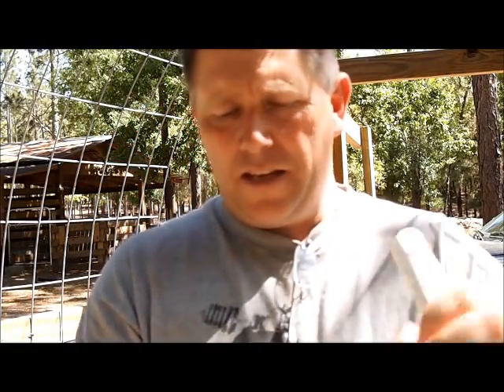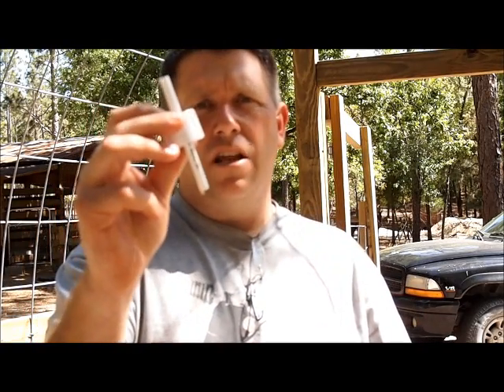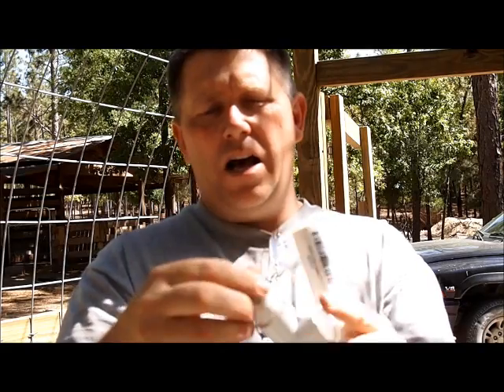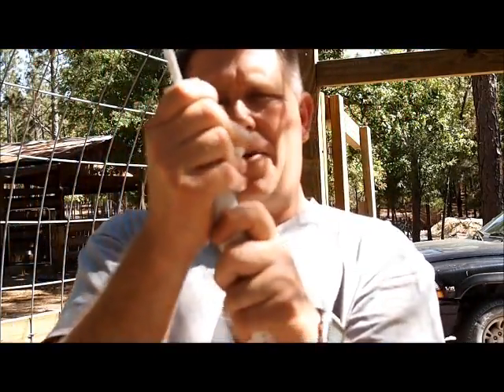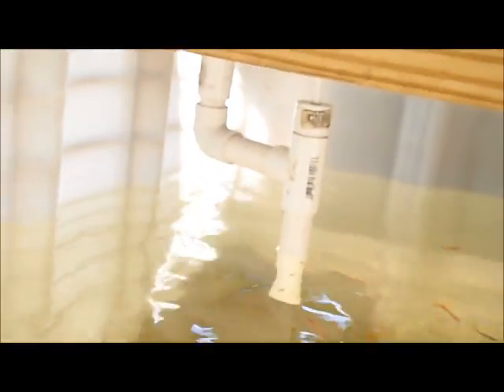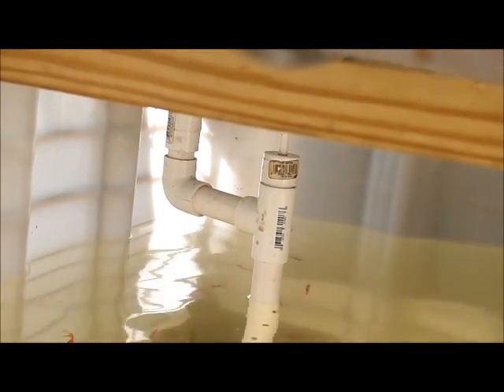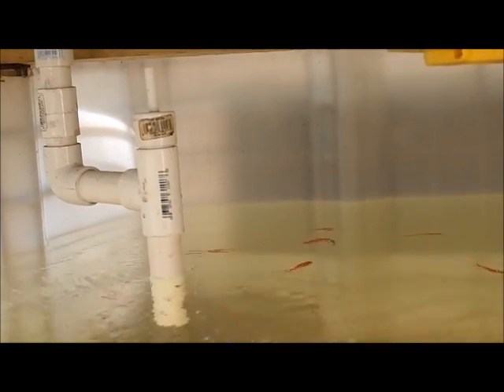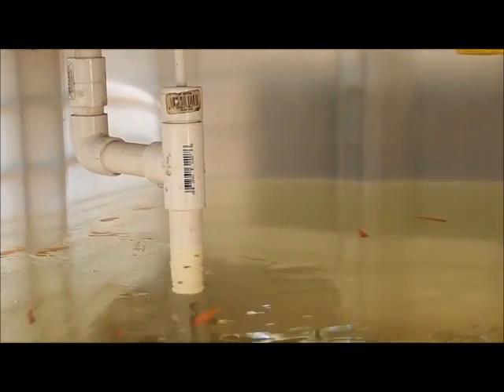Aquaponics simple aereator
Quick instructions on how to build and aereator